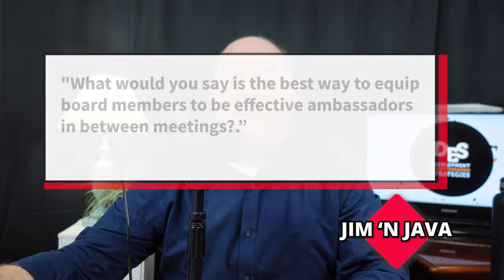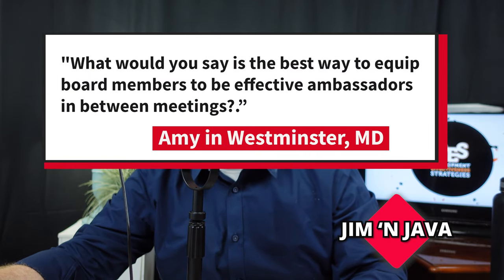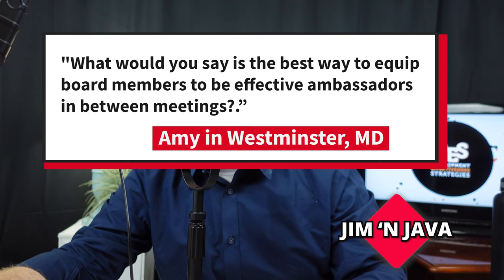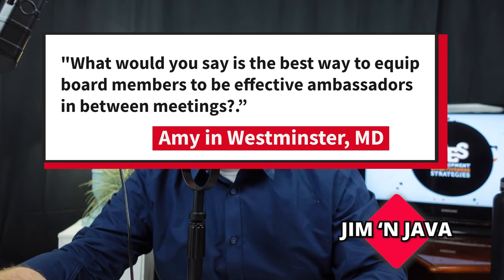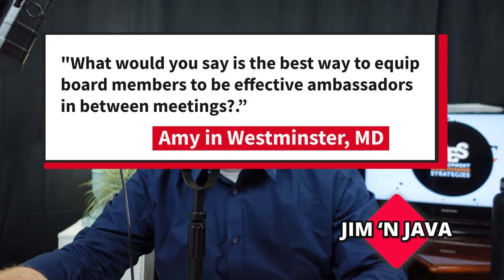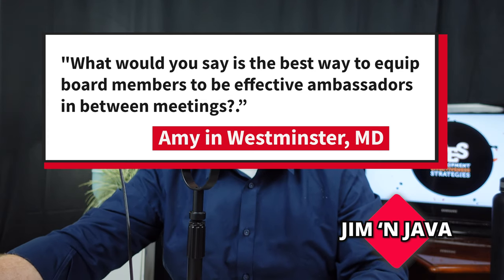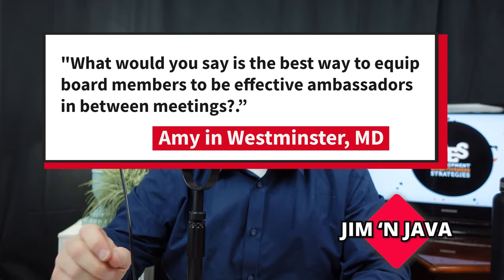Jim 'N Java S1 E23: Answering YOUR Questions Regarding Fundraising for Nonprofits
➡️    TITLE: Jim 'N Java S1 E23: Answering YOUR Questions Regarding Fundraising for Nonprofits.

➡️  If you're a non-profit leader, trying to grow your income through fundraising and development raising funds and friends, wanting any  “edge” possible to maximize your effectiveness with financial partners then this channel is for YOU!!

➡️ Jim 'N Java is a weekly broadcast designed to answer YOUR questions regarding fundraising for nonprofits. Submit fundraising questions using JimNJava. If we select your question, it'll be answered on the following Saturday broadcast.

🔥. In this video, you’ll learn:

➡️  Weekly Questions and Answers:
Timeline:
00:00  Introduction
01:43  Best Ways To Use Board Members As Ambassadors
09:34  Helping Board Members Set Goals and Expectations